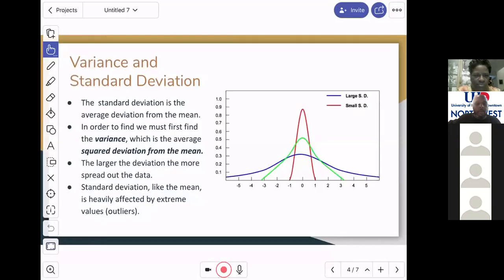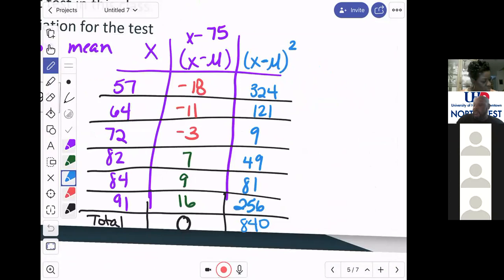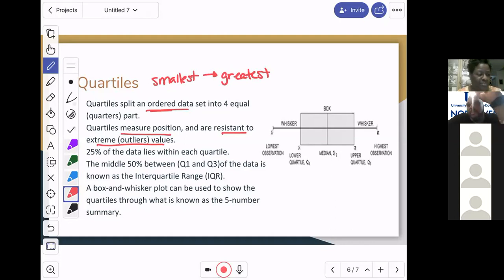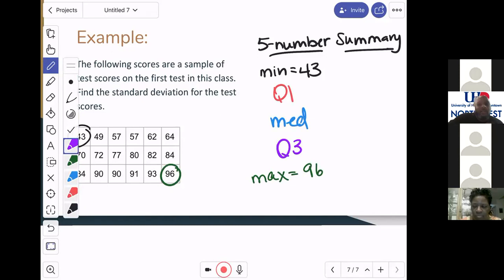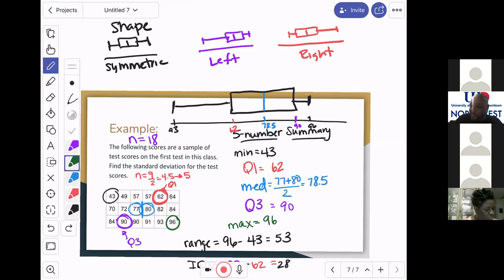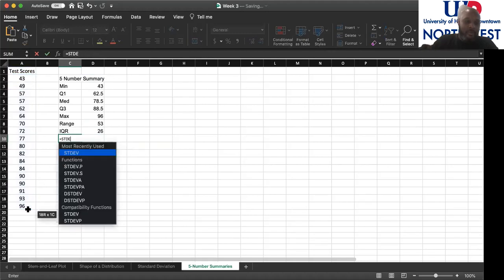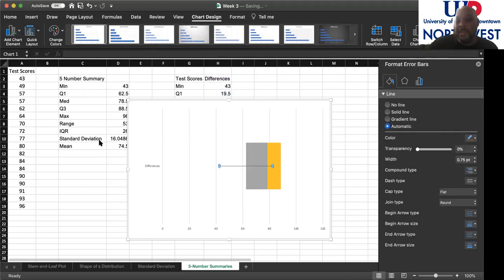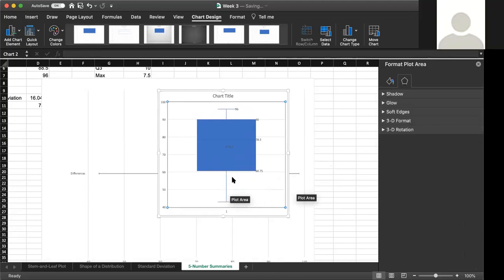Standard Deviation, Quartiles, Box Plots